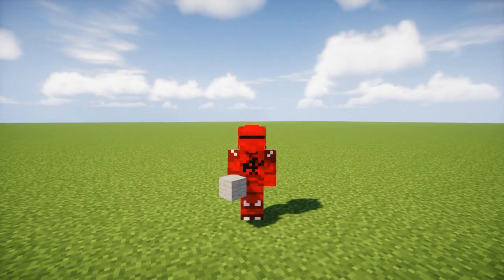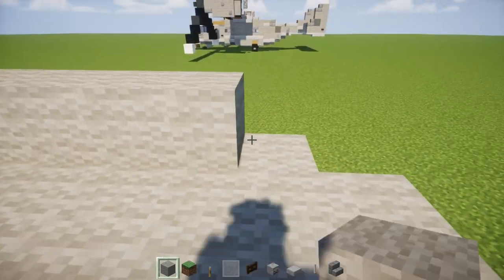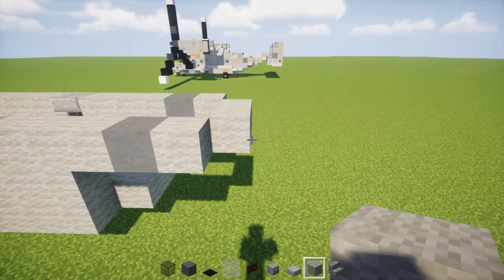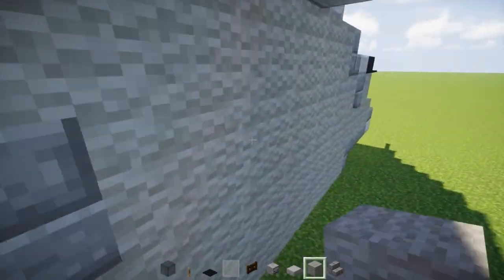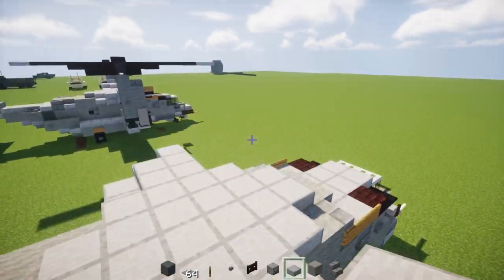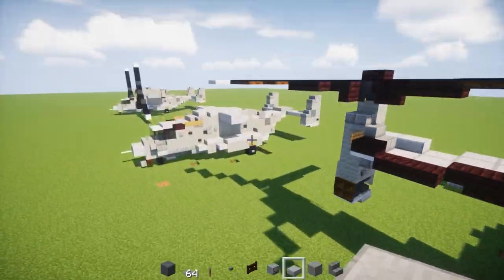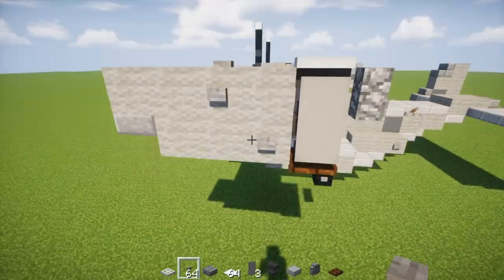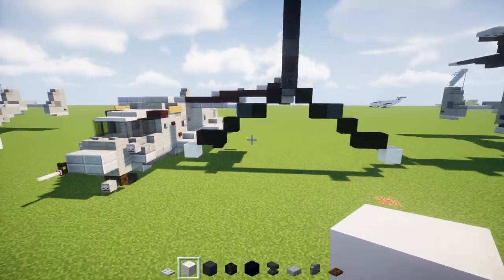Minecraft V-22 Osprey Tilt-rotor Aircraft Tutorial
How to make a Minecraft Bell Boeing V-22 Osprey Transport Aircraft. V/STOL US Army, USMC, USAF. Design by Azguendare